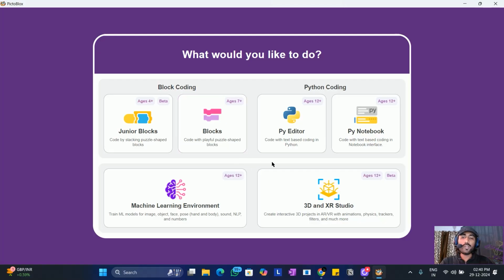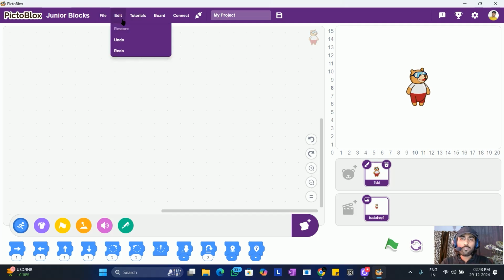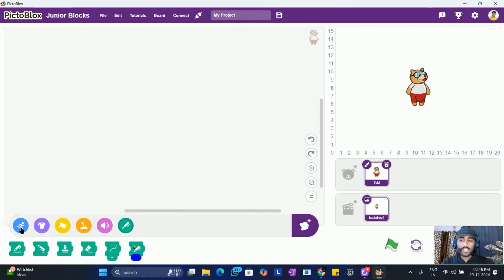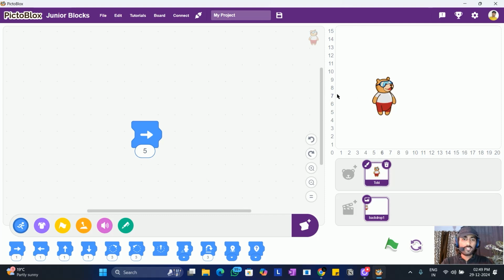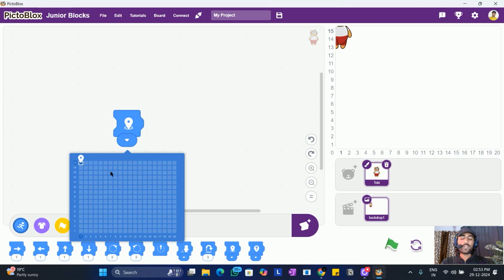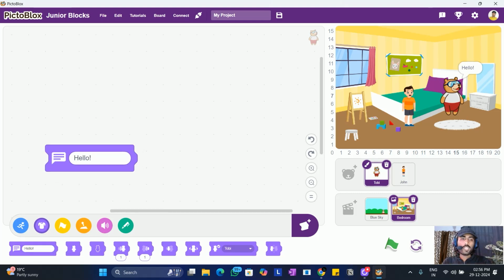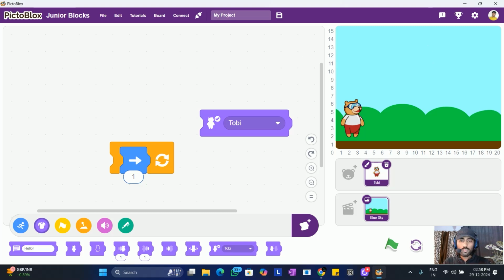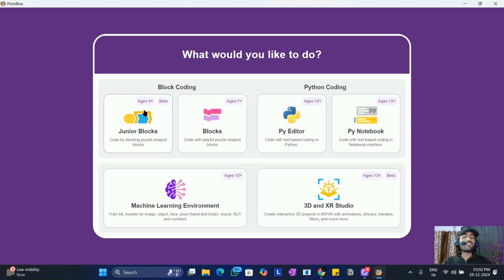PictoBlox Junior Blocks Complete - PictoBlox Tutorial PART 2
This video is a part of complete PictoBlox Beginner tutorial which covers each and every mode and feature of PictoBlox from scratch to Advanced.

Topics Covered in PictoBlox Tutorial - PART 2:

00:00 Start
00:35 Introduction To Junior Blocks
01:29 Junior Blocks Interface
05:23 Block Coding in Junior Blocks
08:22 Programming Sprite Character
10:56 Junior Blocks Motion Block Palette
13:15 Sprite Characters
14:00 BackDrops/Background and Scene
15:31 Quick Overview of Block Palettes (Except Motion Palette)
16:46 Example: Tobi Walking Program
20:26 Junior Blocks Extensions Quick Overview
21:50 Junior Blocks Conclusion

SCITECHE